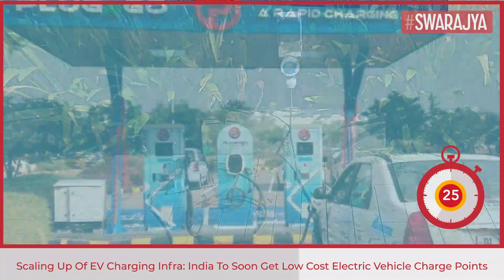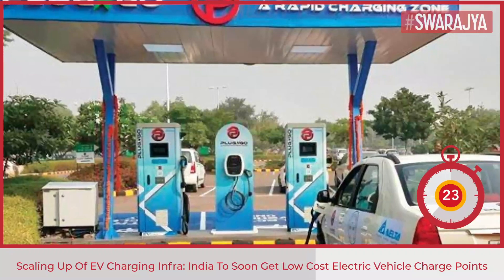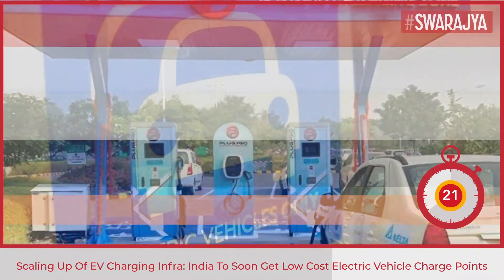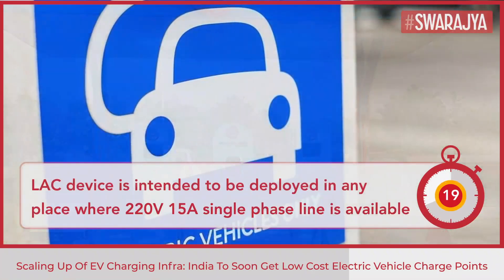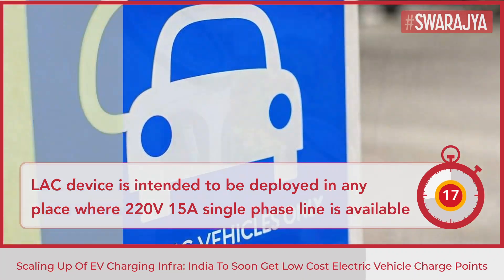India To Soon Get Low Cost Electric Vehicle Charge Points To Enable Scaling Up Of EV Charging Infra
India will soon be able to benefit from an innovative low-cost Electric Vehicle (EV) charge point that can accelerate the adoption of Electric two-wheelers and three-wheelers. A forthcoming Indian Standard will allow a rapid scaling up of EV charging infrastructure that is much needed in the country.

The share of Internal Combustion Engine (ICE) two-wheelers and three-wheelers is almost 84 per cent of total vehicle sales in our country. Therefore, the fastest adoption of EVs is expected to be in two-wheelers and three-wheelers.

Any charging solution to serve this sector must be highly scalable, easily accessible by the public; it should support interoperability, and be affordable. Most systems developed across the globe address higher levels of power and are very expensive for wide-spread deployment.

Thus the Department of Science and Technology (DST), the Office of the Principal Scientific Advisor (PSA) to the Government of India, in close coordination with the NITI Aayog team had taken on this challenge.

“A committee involving all the key stakeholders including EV manufacturers, auto and electronic component suppliers, power utilities, and communication service providers has worked in fast-track mode to develop specifications, prototype products, and undertake testing and validation of the proposed standards. These will be formally issued by the Bureau of Indian Standards (BIS),” the Office of PSA to the Government of India said in a statement.

The group had set a target price of less than Rs 3,500 ($50) for a smart AC charge point operated with a smartphone, for a global breakthrough in affordable EV charging infrastructure.